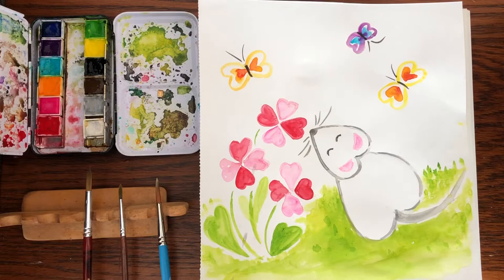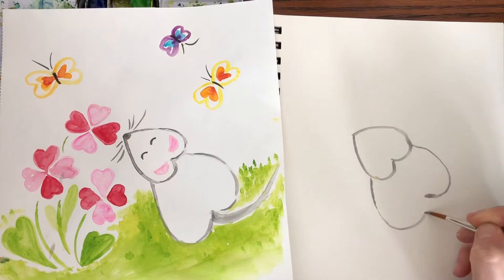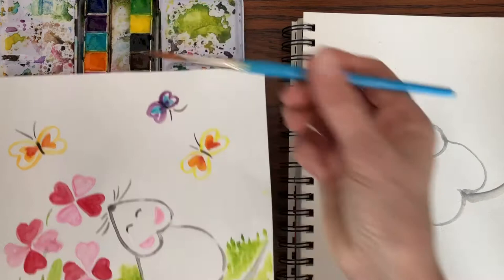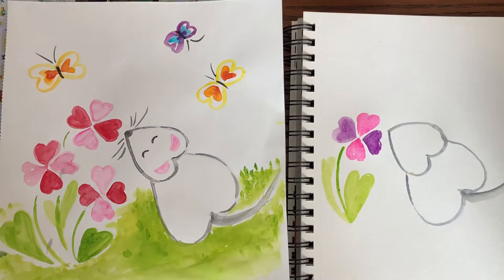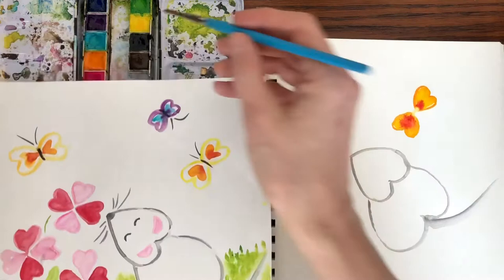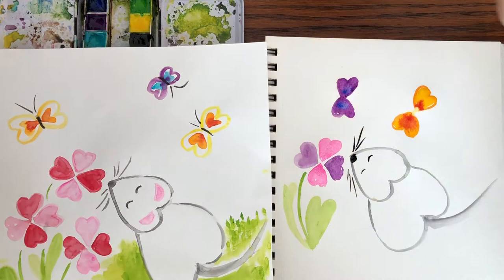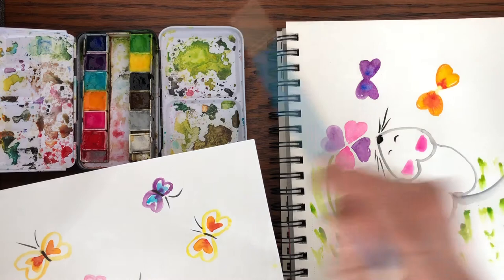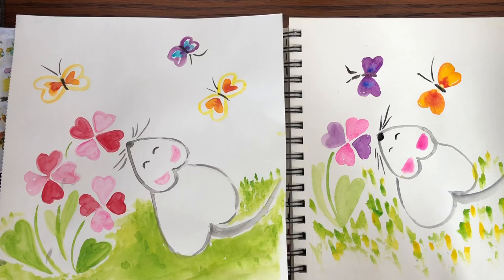Cute Valentine Watercolor Mouse, Little Woods Art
Paint this cute watercolor mouse! Easy step-by-step instructions. Fun, fun, fun! Little Woods Art
Hello! My name is Jennifer and I am an artist, mom and art teacher. I live on a farm with a large woods with lots of furry critters. Making art and exploring nature are two of my favorite things. All my art lessons use basic art supplies you probably already have at home. Creating art is one way kids can have a sense of ownership and be proud of their creations.